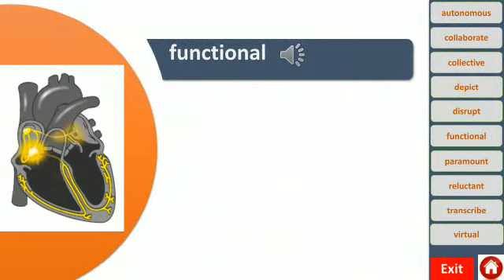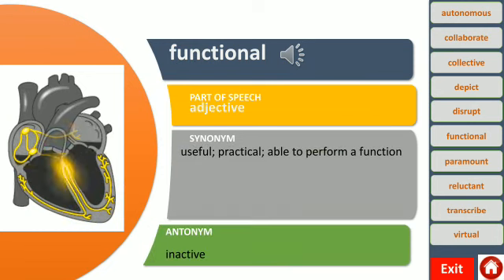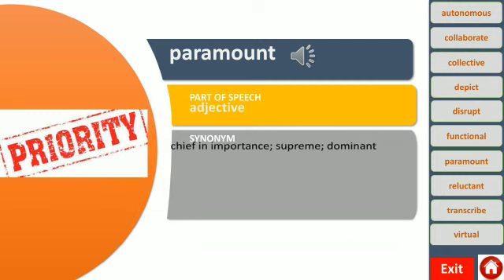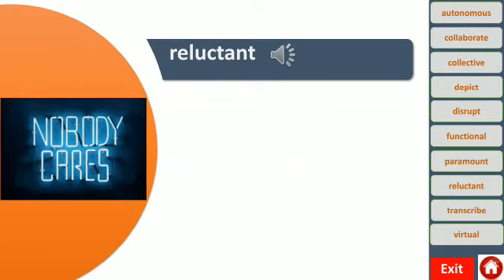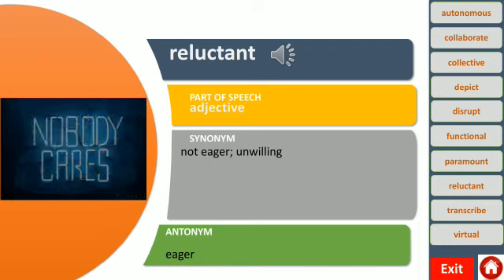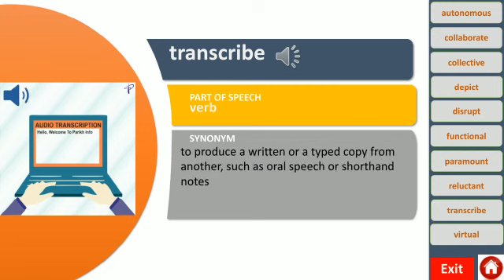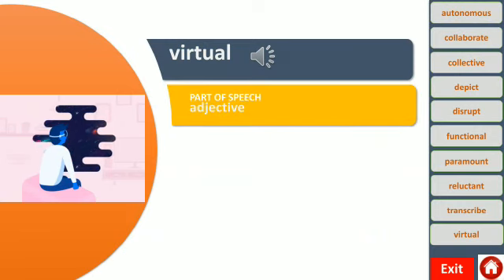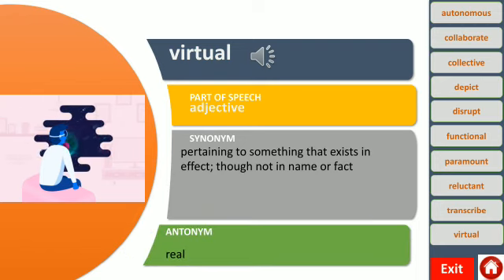Grade 9 Vocab Lesson 26 2